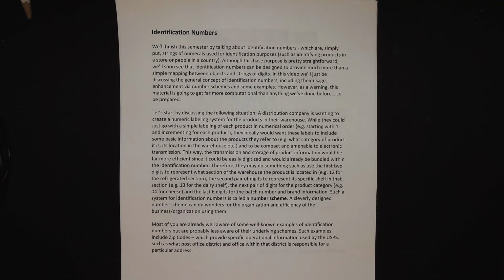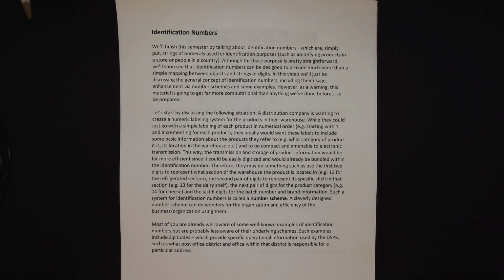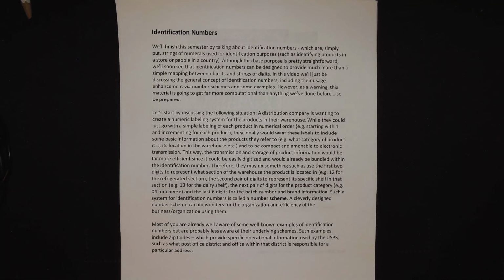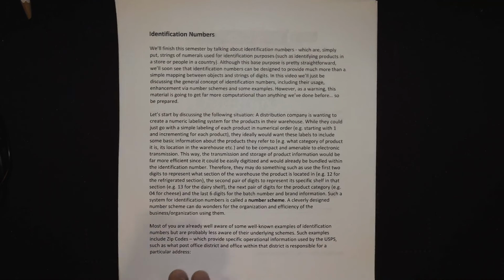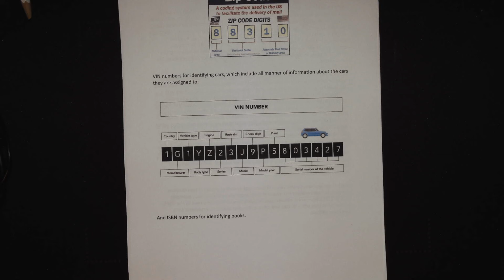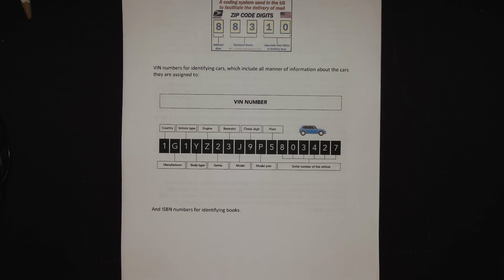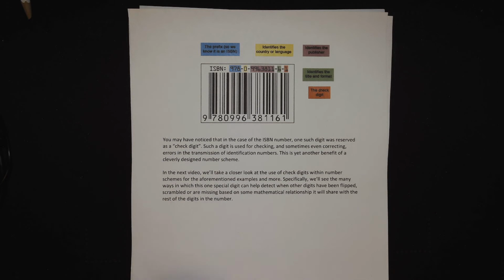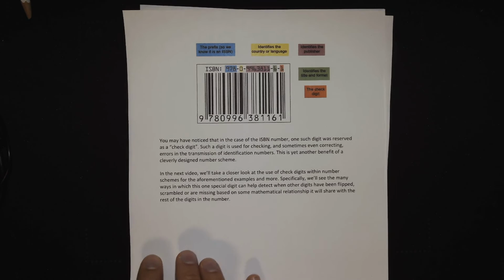Identification Numbers Intro